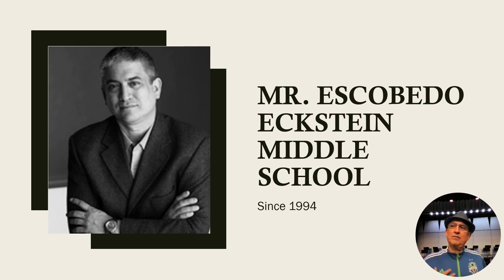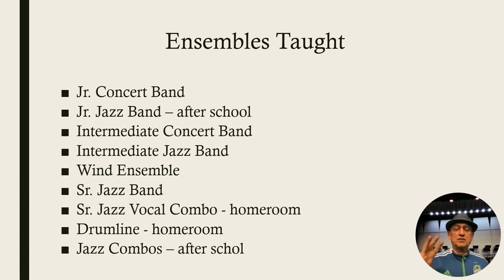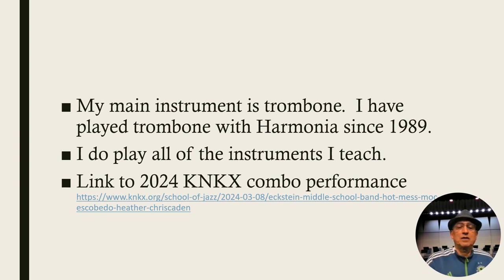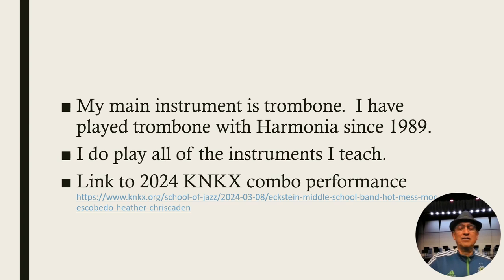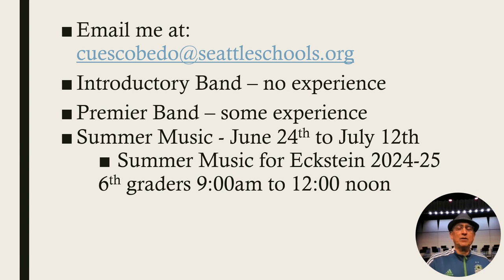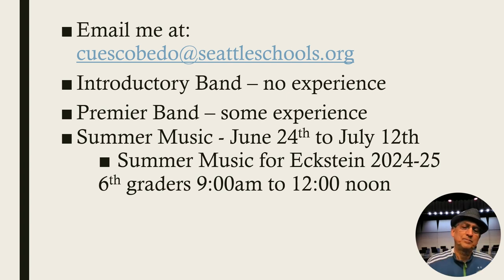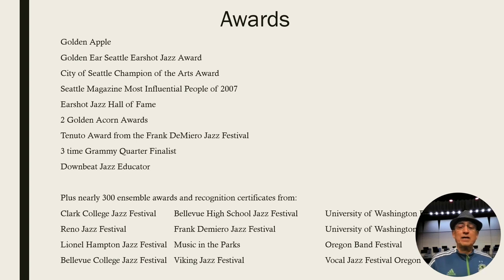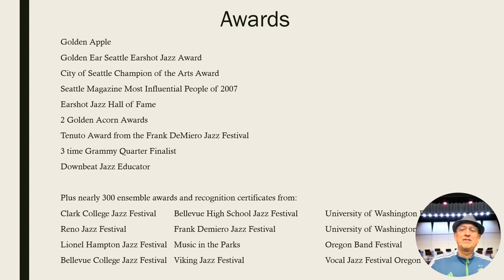2024 Eckstein Middle School Elective Band, Mr. Escobedo